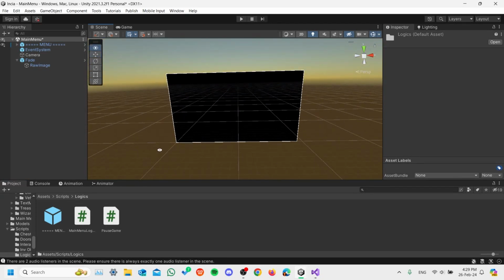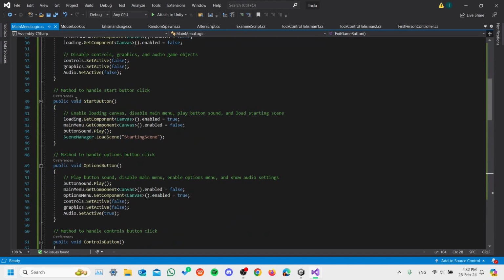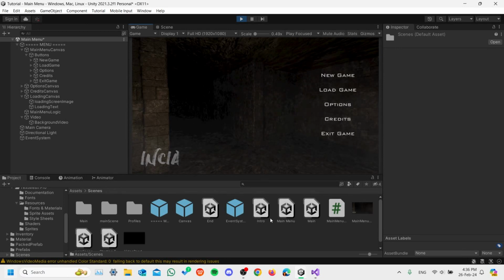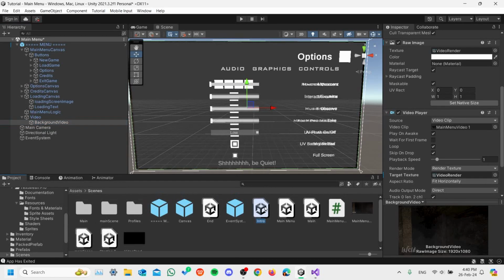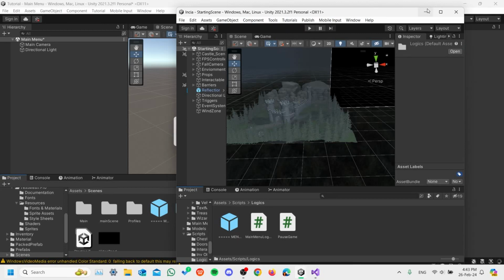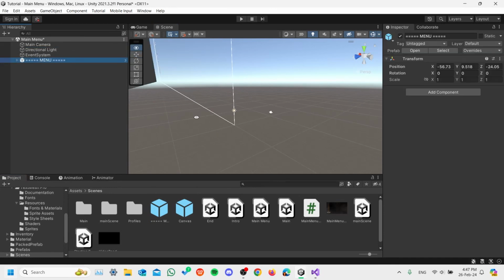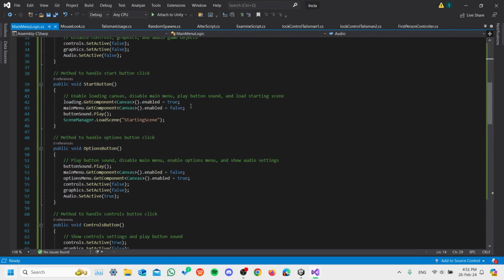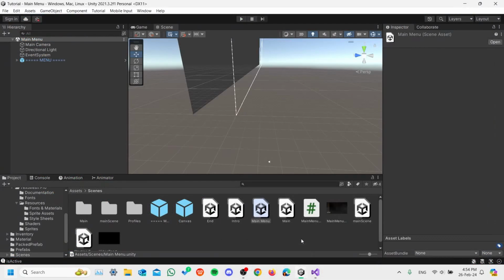How to Make a 👻Horror Game MAIN MENU in Unity by Just Copy Pasting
This Unity tutorial covers many topics, including managing your game scene, building and executing the game, discussing splash screens and ideas, and creating a clean, scary-feeling main menu for horror games that can also serve as a common menu for other games. I hope you find the video educational. How to make main menu in unity

Live Today, Stress For Tomorrow!

Link For The Main Menu Prefab & Script in Our Github-